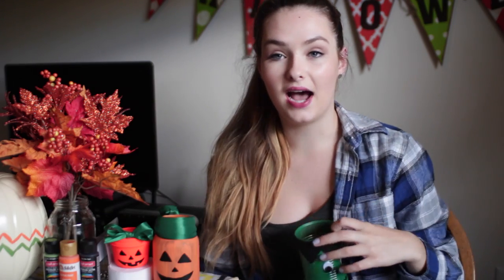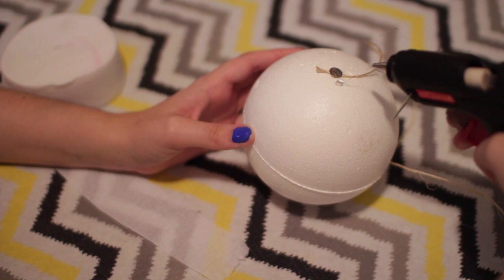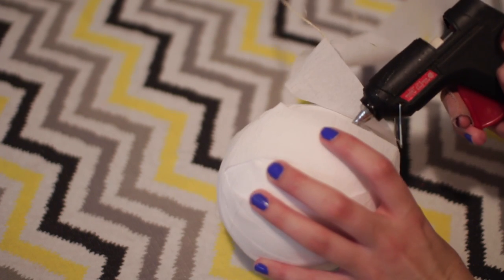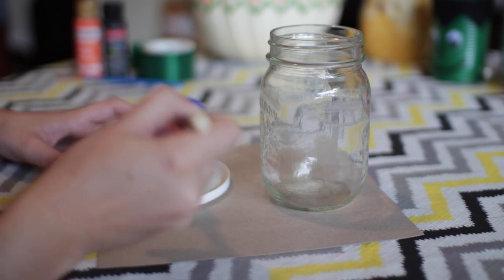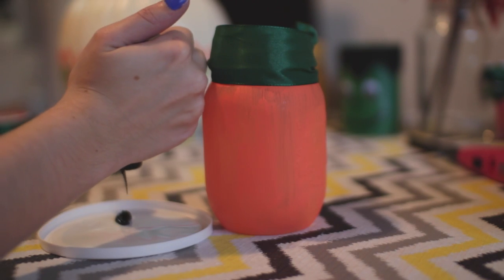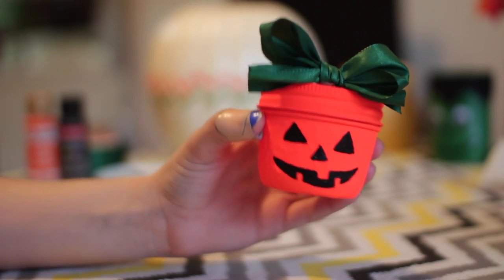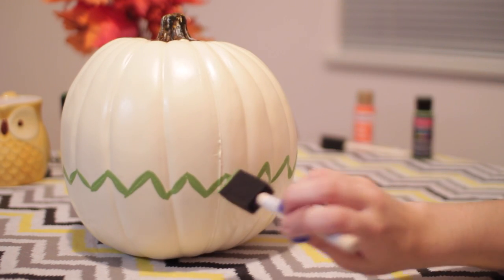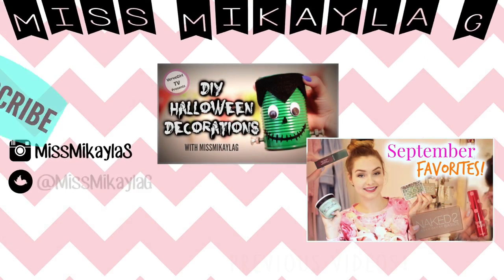DIY Halloween Decorations!! CHEAP & EASY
Let me know what halloween tutorials you would like to see in the comments! :)

Checkout the DIY Frankenstein Video: COMING THIS FRIDAY

SUPPLIES USED:
#1 - Frankenstein
-Tin Can
-Green Spray Paint
-Nuts & Bolts
-Piece of felt
-Black paint
-Googly Eyes

#2 - Ghost Ball
-Styrofoam Ball (Michaels)
-White Streamer
-Googly Eyes
-Flat Push Pins
-String

#3 - Pumpkin Mason Jars
-Mason Jar
-Orange & Black Paint
-Green Ribbon

#4 - Chevron Pumpkin
-Fake Pumpkin (Michaels)
-Any Colour Paint